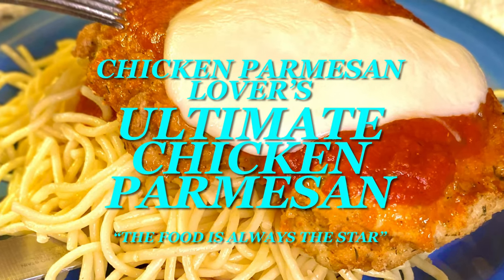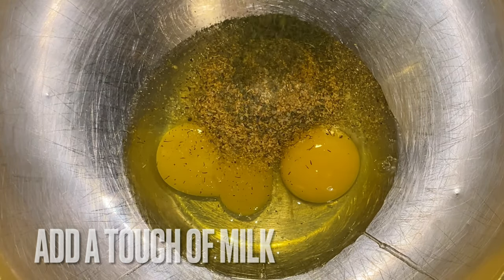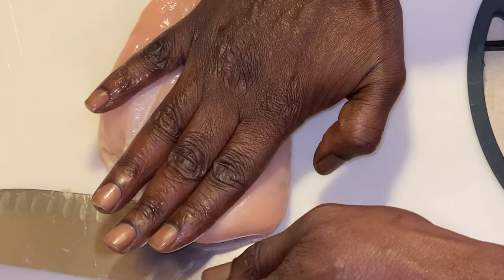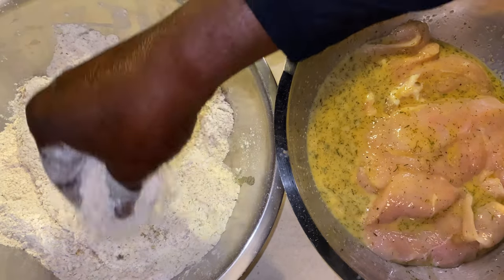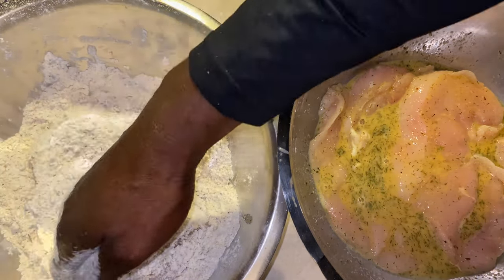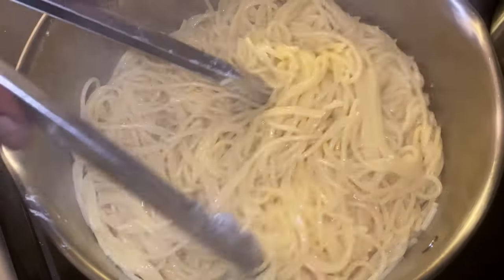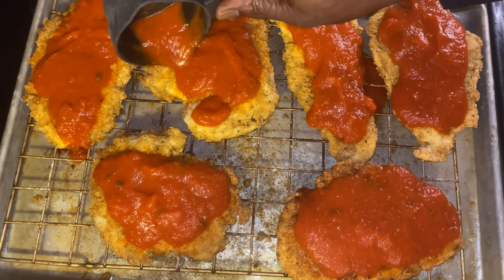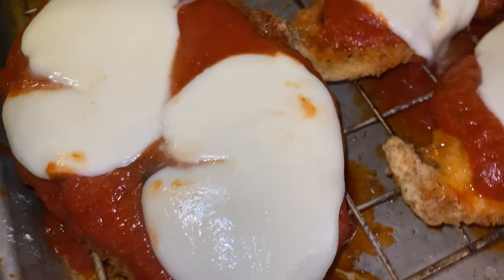Easiest Chicken Parmesan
This is Easiest Chicken Parmesan Recipe
For the Ultimate Chicken Parmesan